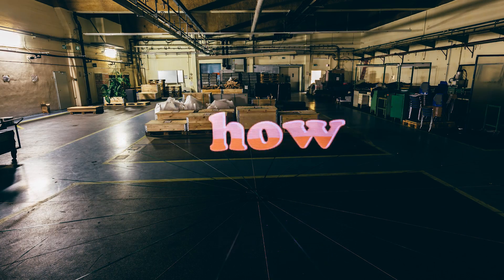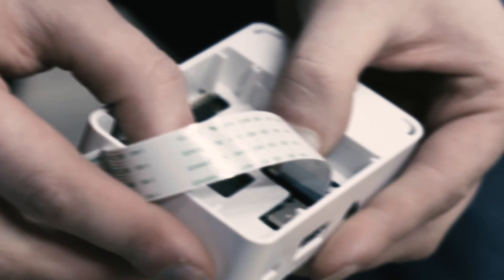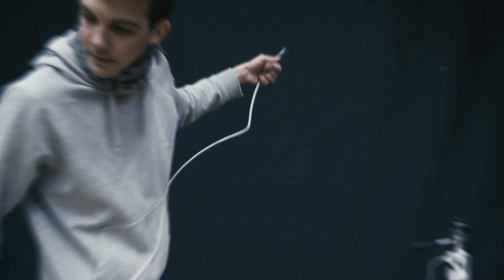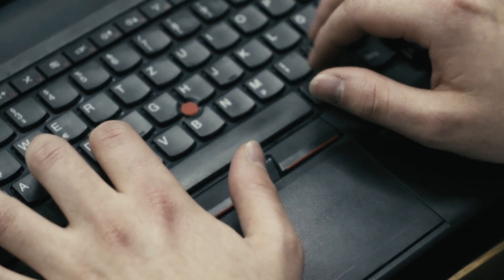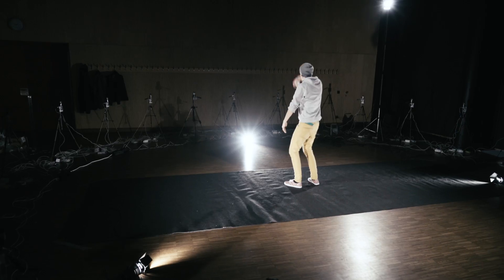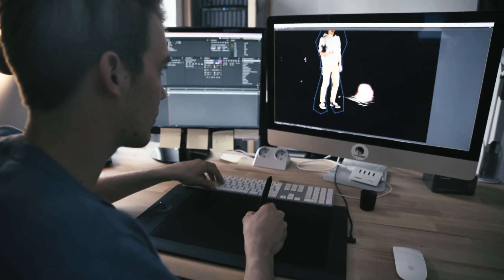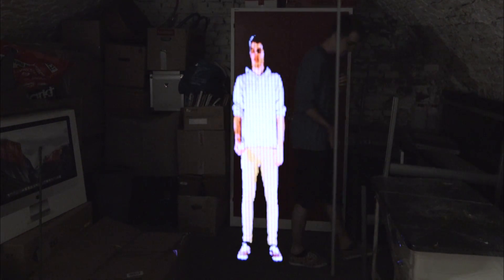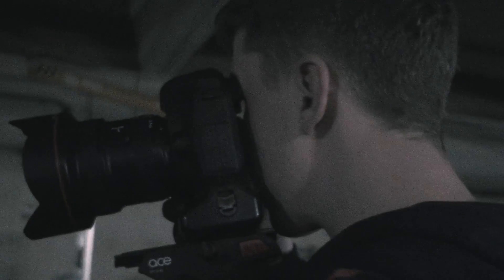The Invention of HoloPainting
Holopainting is a combination of the Light Painting, Stop Motion and Hyperlapse technique to create three dimensional light paintings.
We didn't want to use computer generated images, so we built a giant 3D scanner out of 24 Raspberry Pis with their webcams. These cameras took photos from 24 different perspectives of the person in the middle with a delay of 83 milliseconds, so the movement of the person also was recorded.
After that we spent endless hours cutting out each photo, so we would have the person on a black solid as background. We then made a hyperlapse around a light painting artist who painted each of the photos we took before according to the current position of the camera. As a result the hyperlapse circulates around a three dimensional light painting. We felt like painting a hologram, so we called it a holopainting.

Check out our smartphone app to turn an Android smartphone into a longterm timelapse camera

This is our graduation project for our university.
Thanks to the University of Applied Science St. Pölten for supporting this project.
Thanks to our client HOERBIGER for letting us use one of their old facilities to do the holopainting.
Thanks to the FFG which sponsored the Raspberry Pis, Webcams and wires to build the 3D-Scanner.

Equipment used:
3D Scanner:
+ 24 Raspberry Pis
+ 24 Raspberry Pi webcams
+ 1 48-Port-Switch
+ 375 meters of LAN cable

Holopainting:
+ Canon 6D
+ Sachtler Ace M
+ Pixelstick

Making Of:
+ Canon 5D MkIII
+ Sony a7rII
+ Sony a6300
+ Came-TV Single